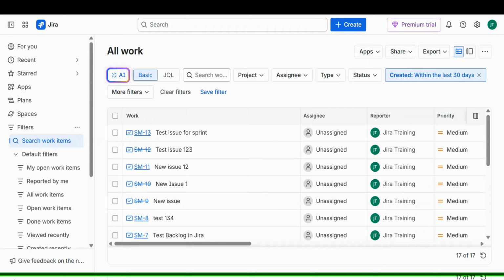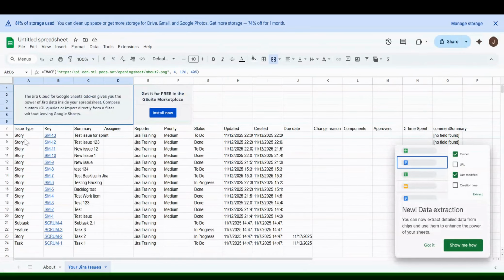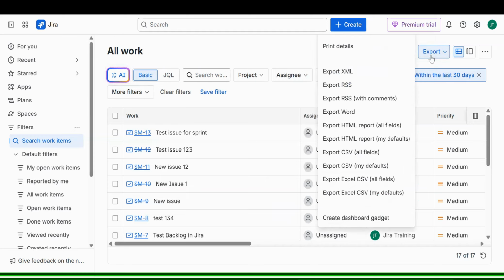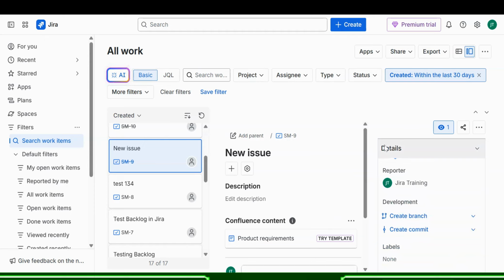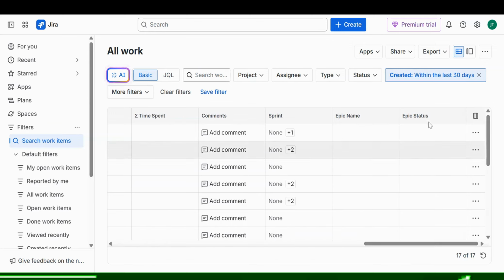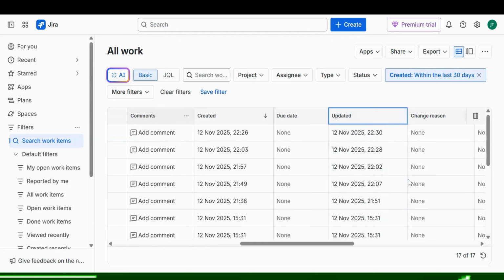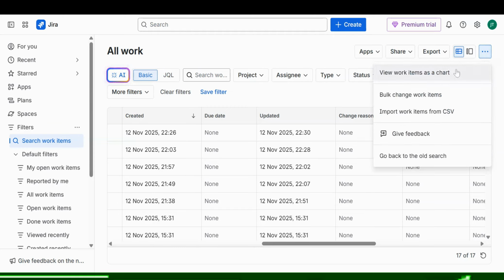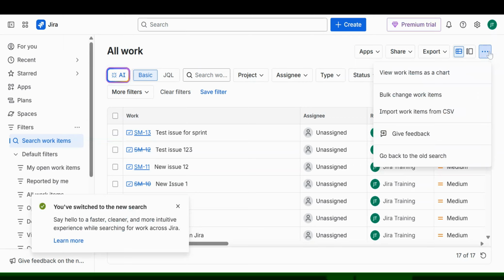Chapter 5 : How to Use Issue Navigator in Jira | Beginner Jira Tutorial | Searching In Jira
In this Jira tutorial, we will learn about Issue Navigator.